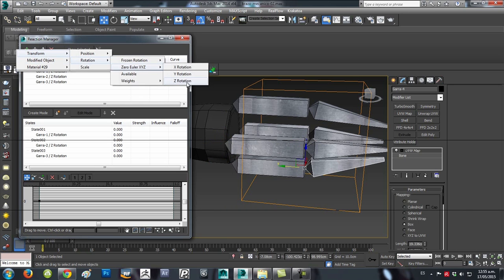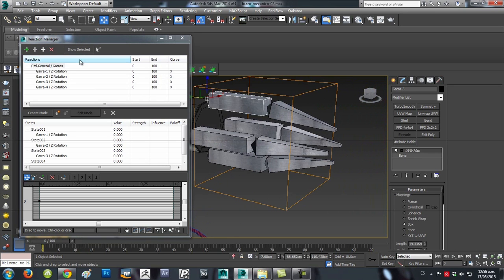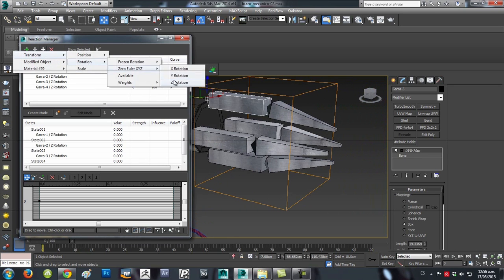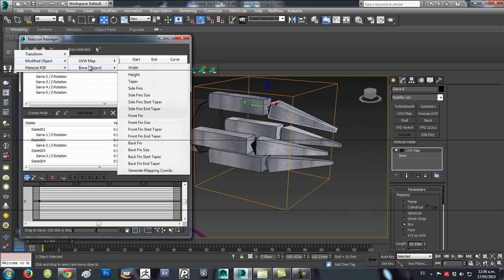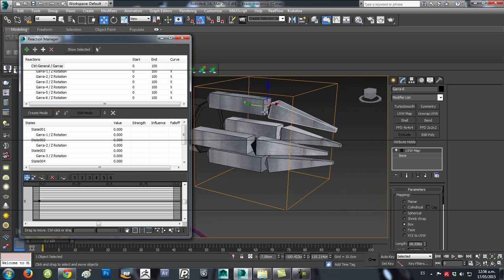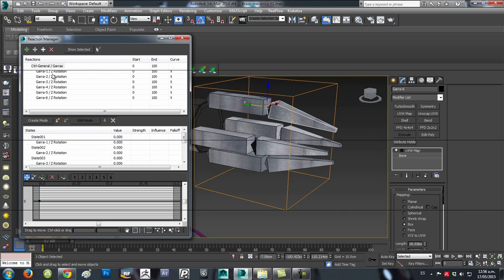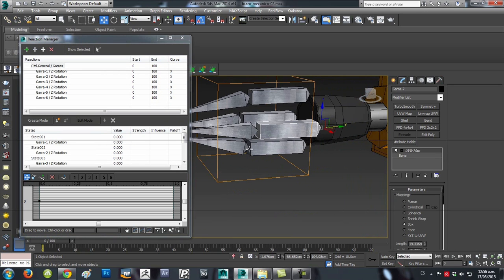Rigging-Attribute Holder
Rigging con Attribute Holder  y Reaction Manager